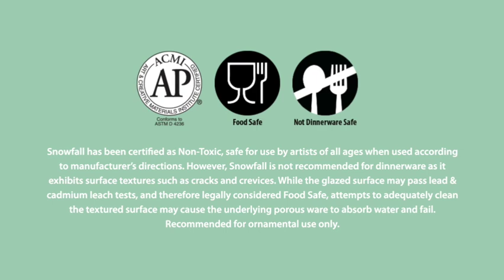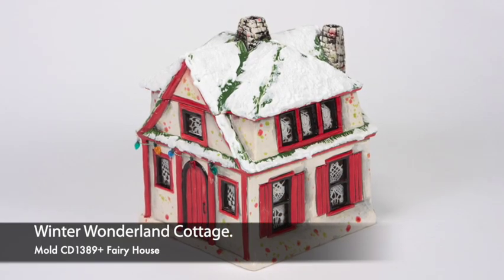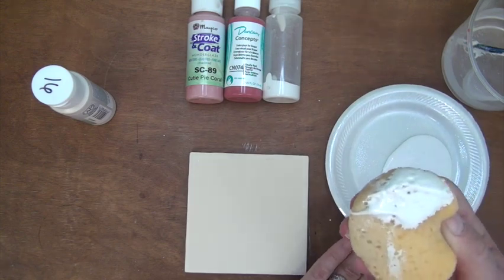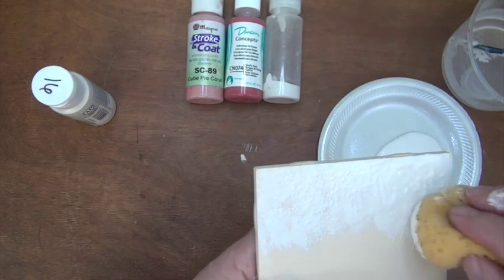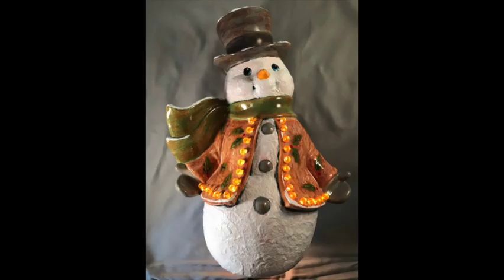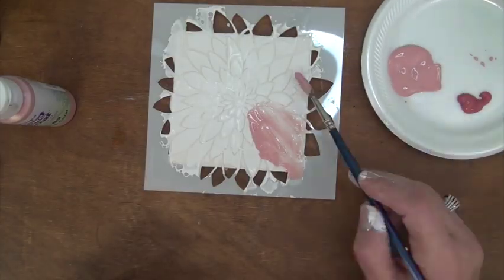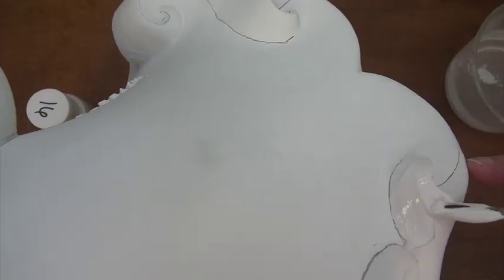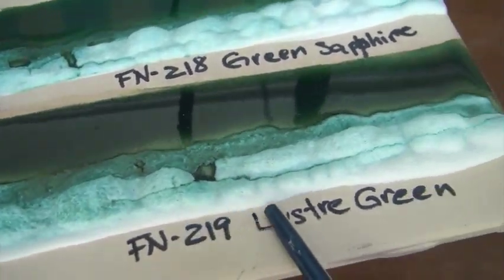Mayco Snowfall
Mayco Snowfall is a low-fire, dimensional glaze that creates a white, textured surface.  Mimicking the appearance of snow, it can also be used as a textured glaze to add design to work.